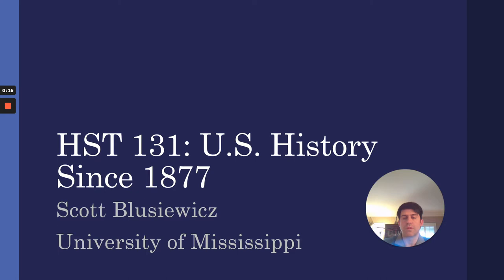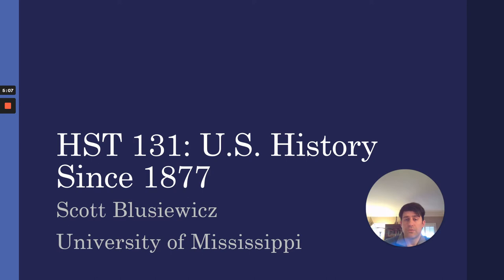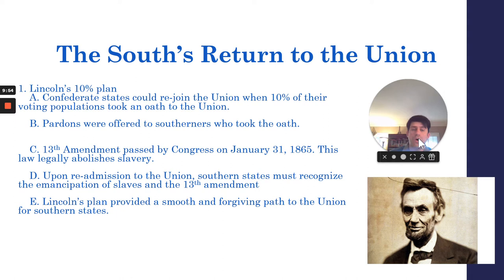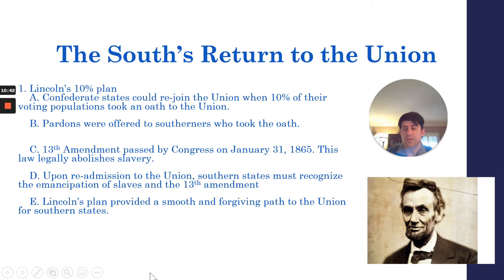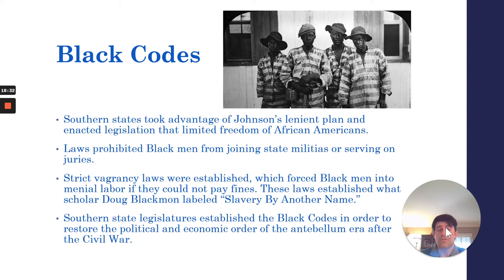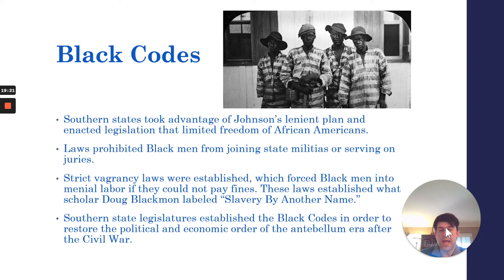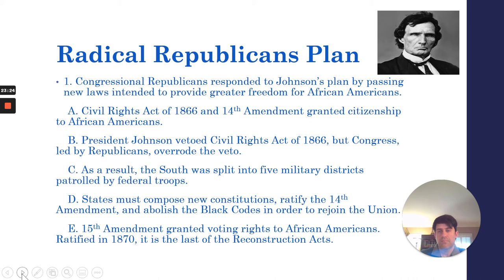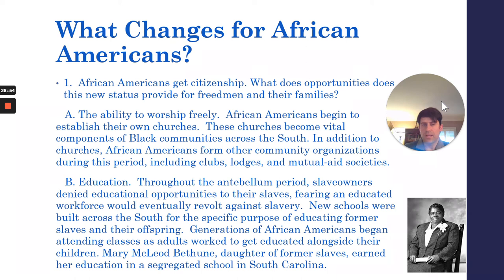HST 131 Lecture 1 - Scott Blusiewicz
This video is the first lecture of my HST 131 course at the University of Mississippi for Spring 2021. It consists of a brief overview of the course  syllabus as well as a lecture on Reconstruction.